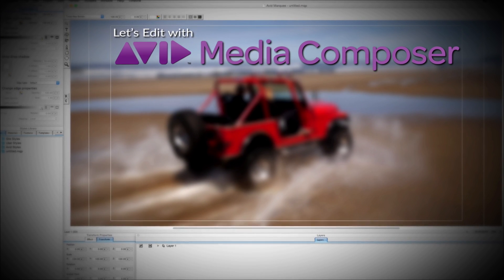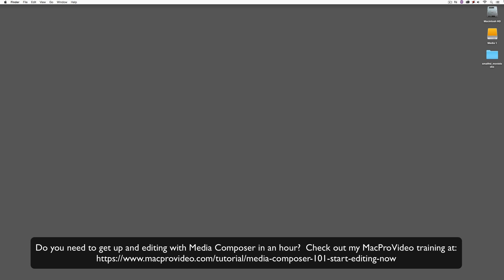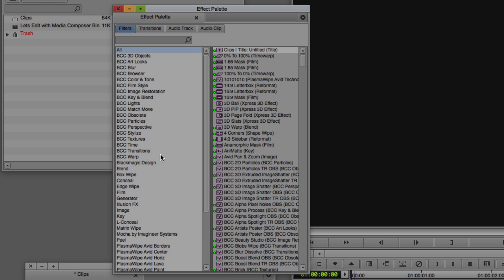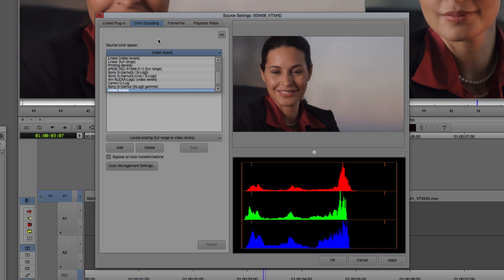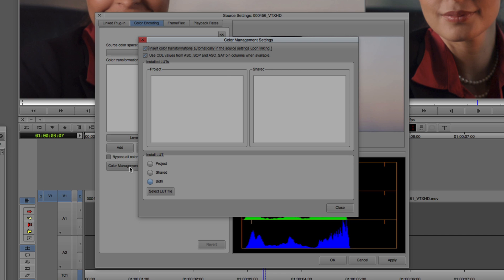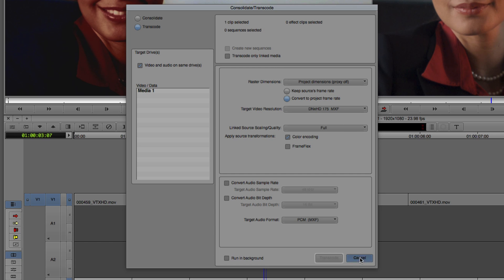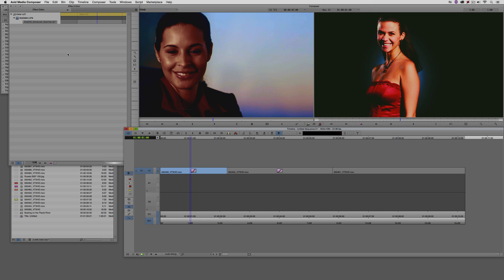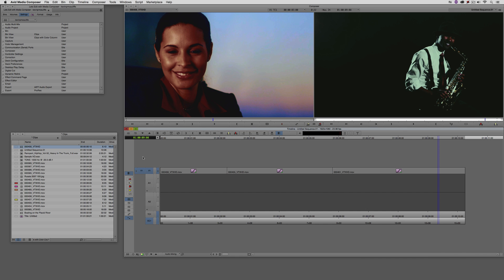Let's Edit with Media Composer - ADVANCED - Working with LUT's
In this lesson, Kevin P McAuliffe talks about working with Look Up Tables (LUT's) inside of Media Composer.  They're not as simple to get installed in Media Composer as they are in other applications, as they are treated more like AMA Linked to parameters, as opposed to effects, but once installed, they can be worked with as easily as any other effect installed on your system.